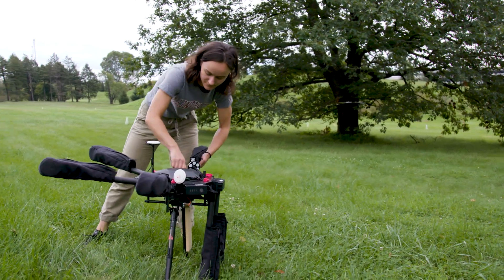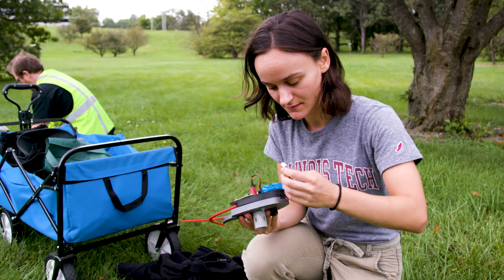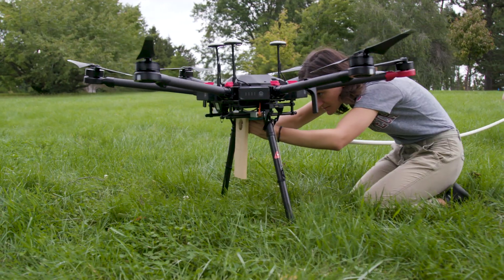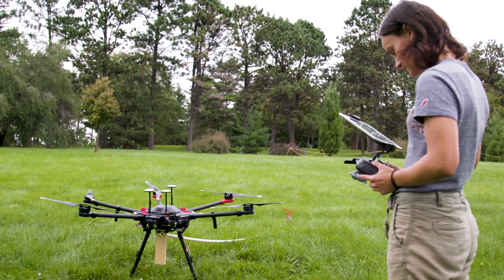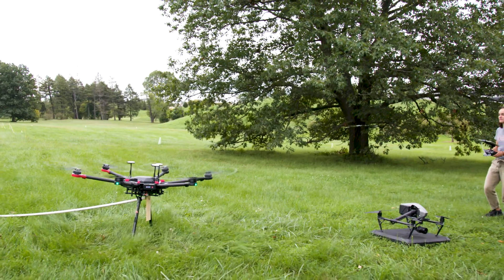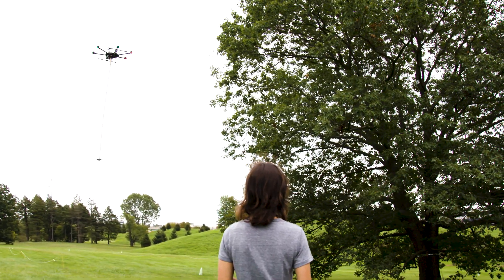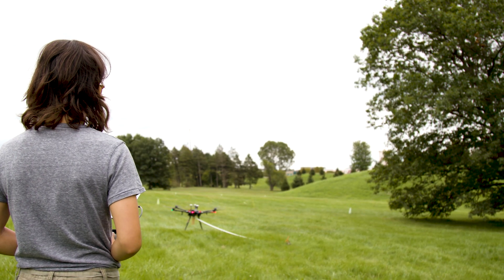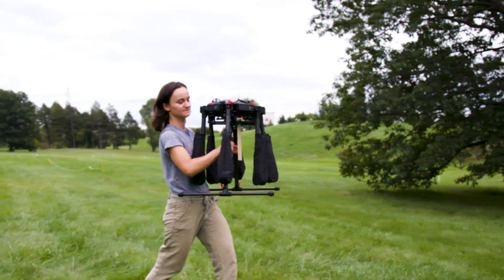Keeping Trees Healthy: Student Uses Drones to Help Forests Thrive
Sydney Kaplan is using her mechanical engineering skills to help old trees live longer and suck up carbon from our atmosphere. While traditional methods of tree-leaf sampling can damage the tree or put climbers at risk, Kaplan's drone facilitates quick, easy, and holistic diagnoses of trees and the forests in which they live.